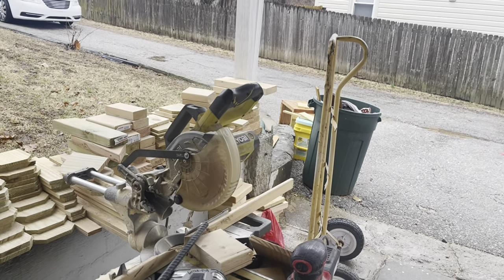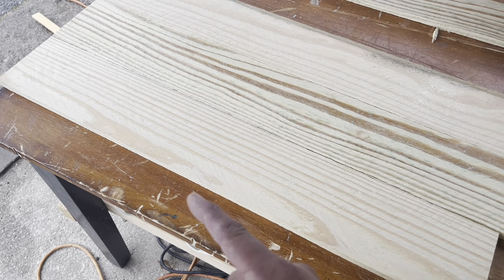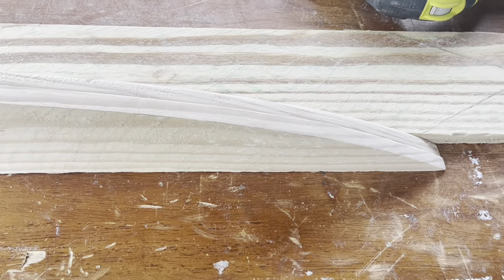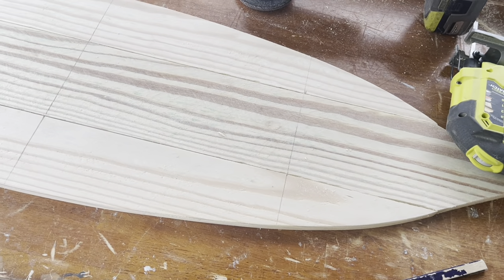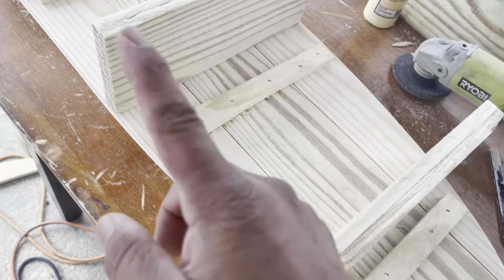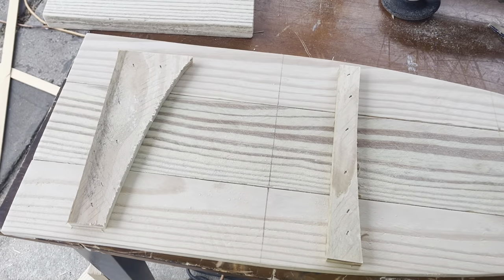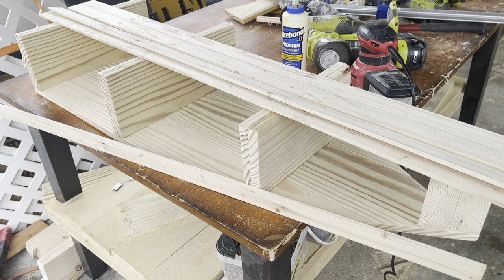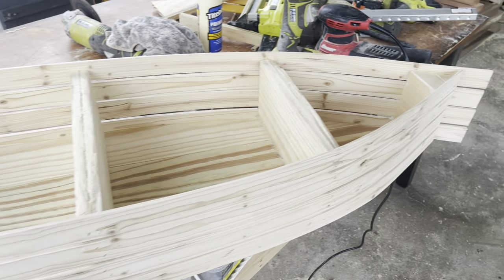Fence Picket - Boat Shelf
In this video we walk you step by step through our entire build process process for our Fence Picket Boat Shelf

We set out to simplify the build process so it takes minimal woodworking tools and minimal woodworking knowledge to complete this project in just a few hours or less.

Detailed Plans for this Fence Picket Boat Shelf are available for $10 in our Facebook Store.